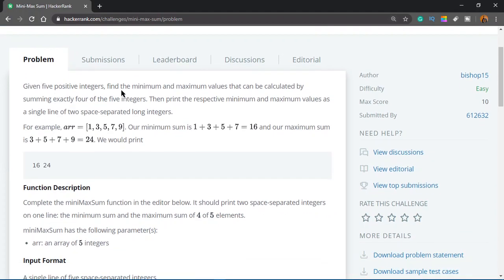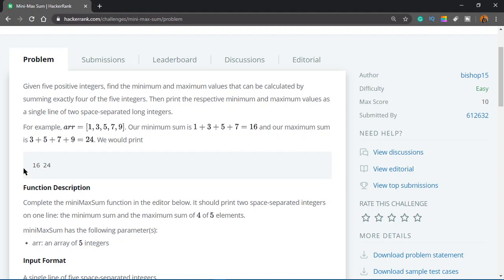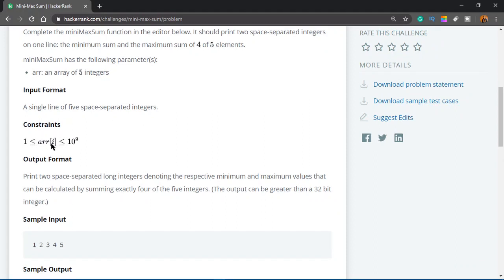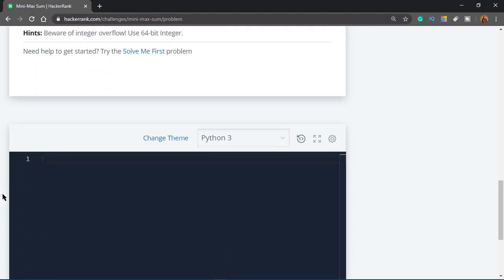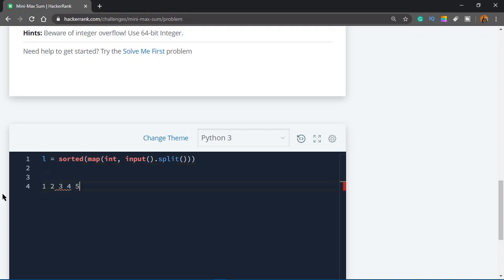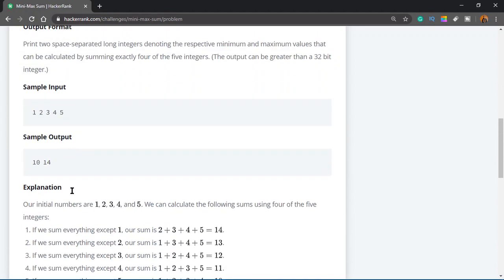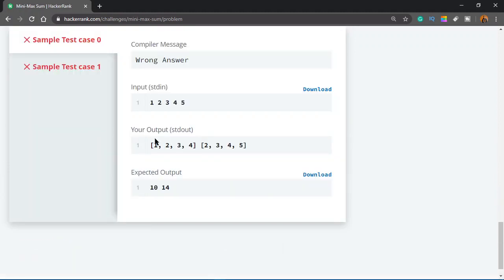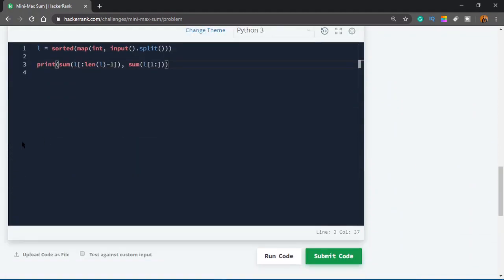7. HackerRank - Mini Max Sum - Python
In this video, we'll be solving the next problem which is Mini Max Sum using Python 3.